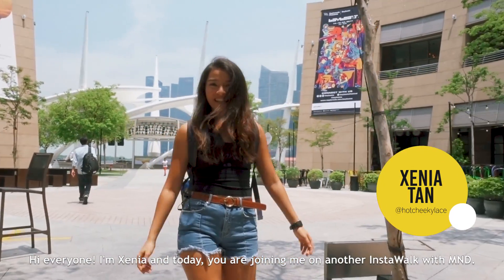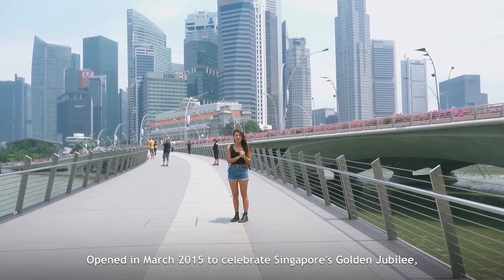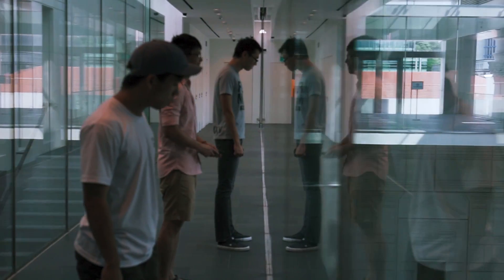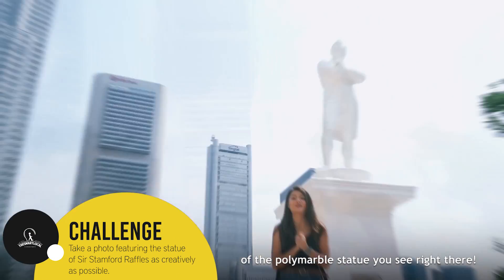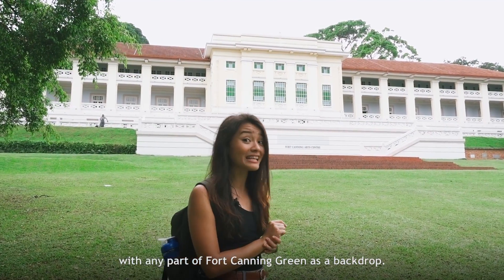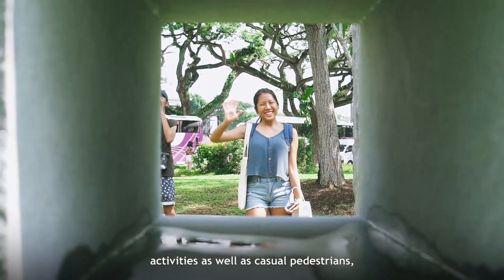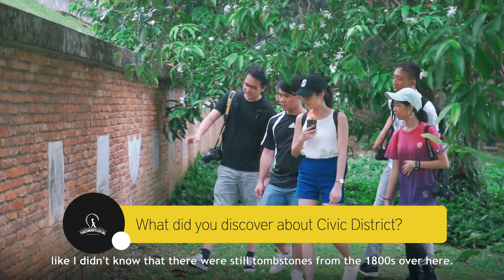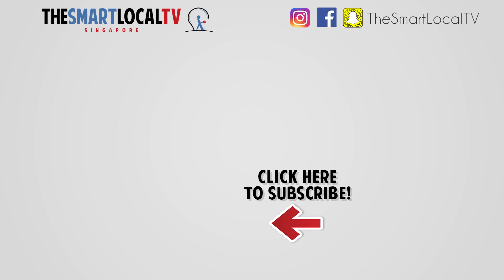Re-Discovering The Heart of Singapore In The Civic District - InstaWalk With MND Singapore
Together with the Ministry of National Development (MND), National Parks Board (NParks) and the Urban Redevelopment Authority (URA) TheSmartLocal organised InstaWalk at Civic District on the 22nd of April 2017 to learn about the conservation and developments in this historical district.

Joining us on this iwalkcivicdistrict journey were our influencers, Goh Guoxin (@9oh9x), Marc Tan (@sh3ngy) and Nedra Lim (@nedface). We also picked 25 lucky participants to join us on a race to the most instagrammable locations here!

Don’t forget to follow @thesmartlocalsg and @MNDSingapore on Instagram for more information on our next InstaWalk!

Edited By:
Julian Reyes